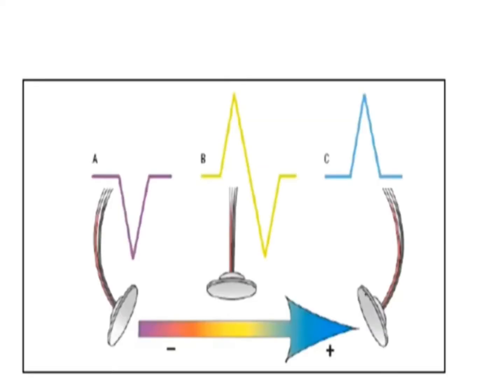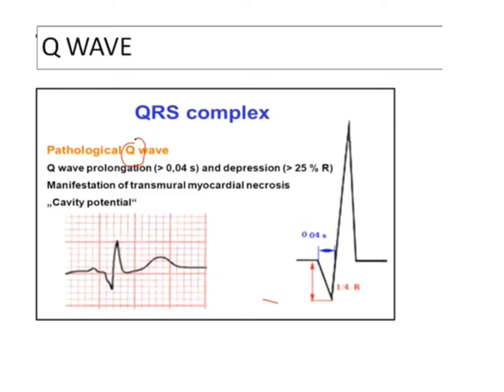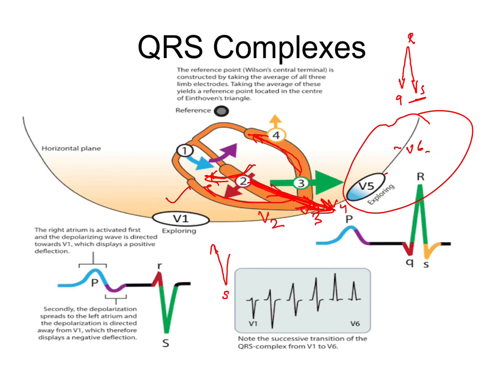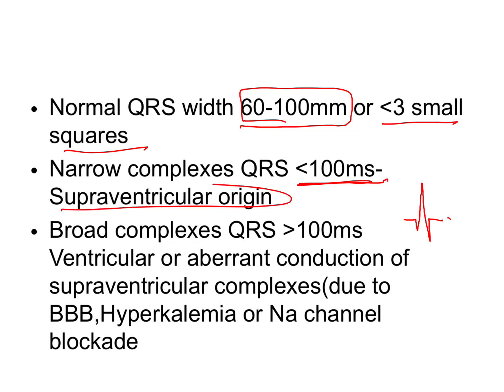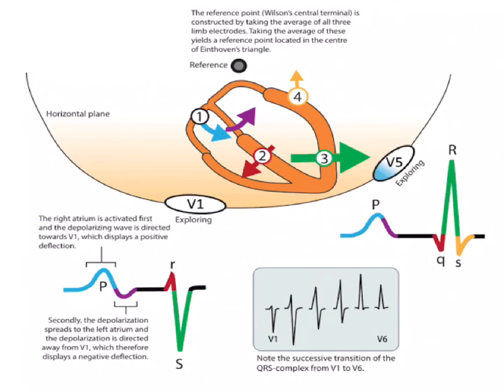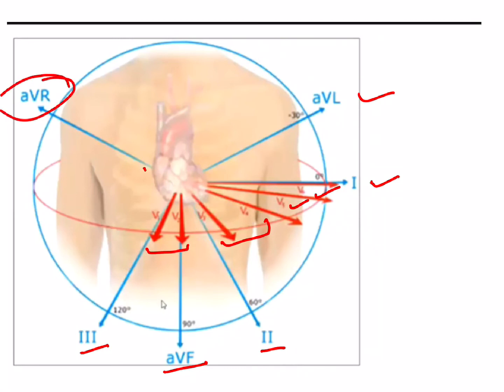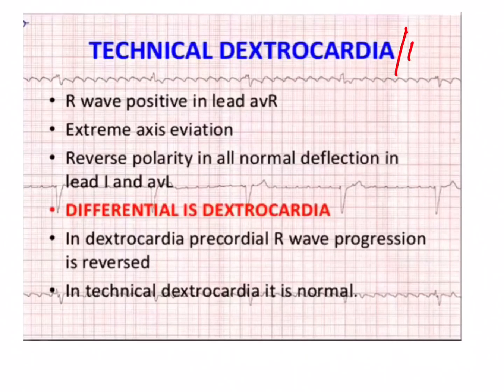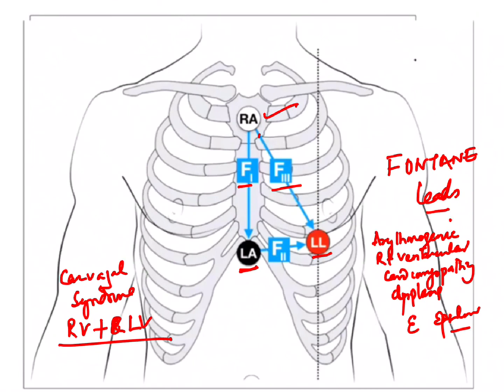ECG BASICS Part 4 : Waveforms | Vlog #7#